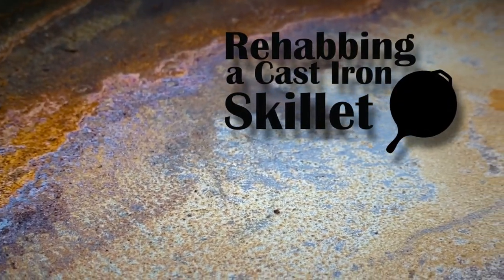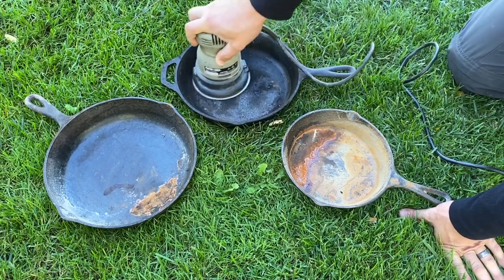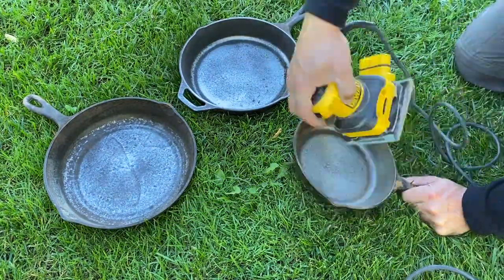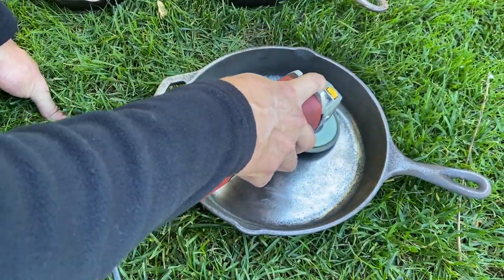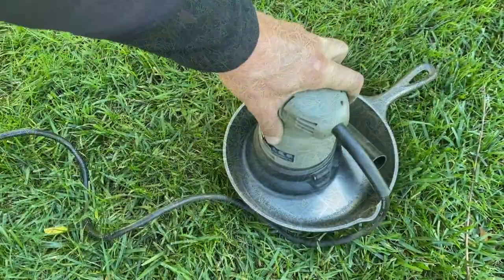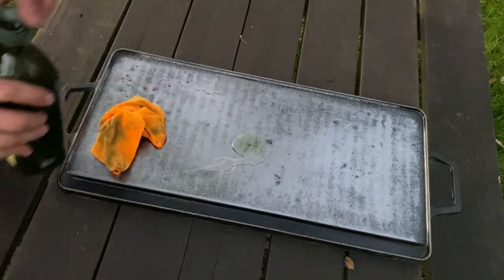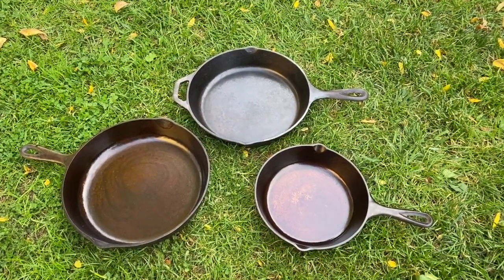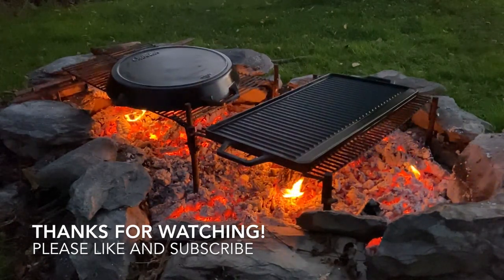Rehabbing a Cast Iron Skillet - From Start to Finish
In this video, I'll show you how to strip, polish, sand, and season a cast iron skillet / griddle.  Any questions, ask in the comments below.